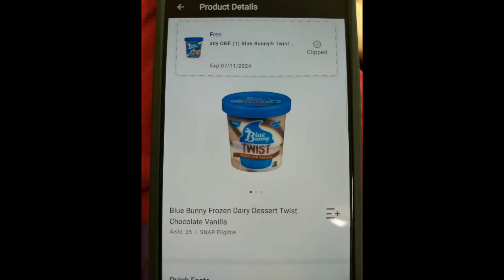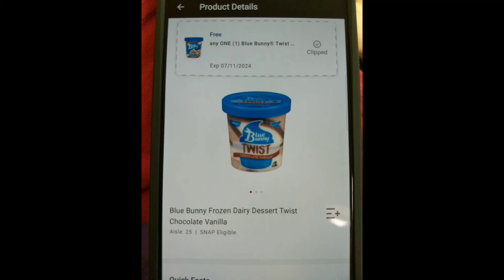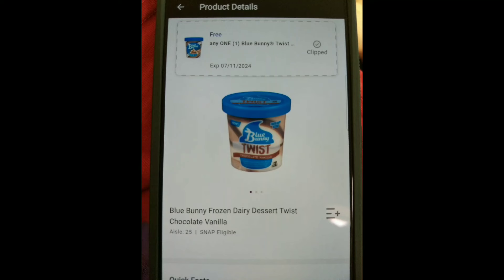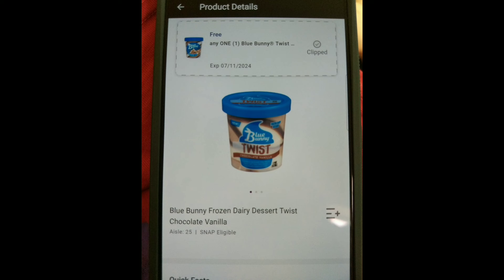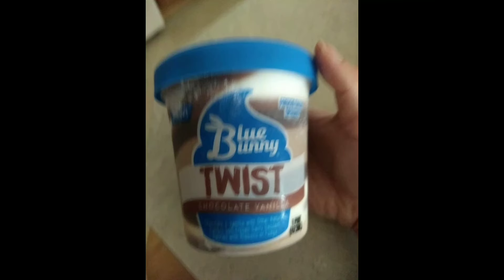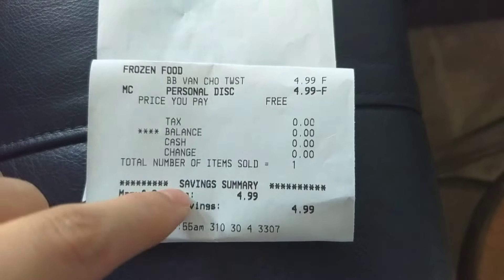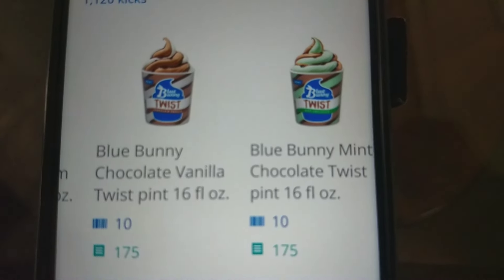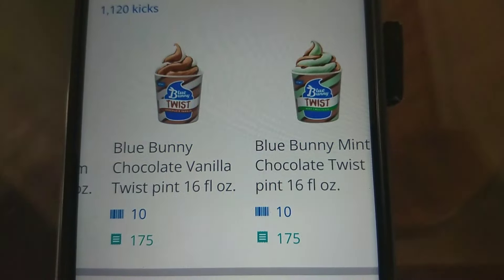FREE ICE CREAM AT GIANT FOODS! EASY DIGITAL DEAL!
Magic receipt offers through Swagbucks and trade in for gift cards/paypal referral

Spend $30 Get $30 through Rakuten [Pays out on time quarterly!] referral

1. Create an account for the store you want to start couponing.